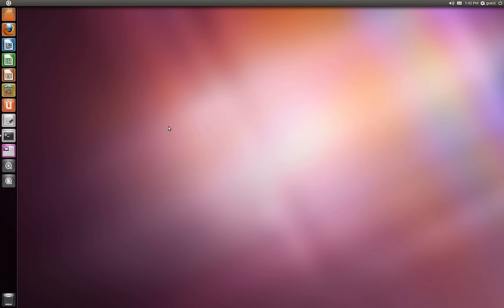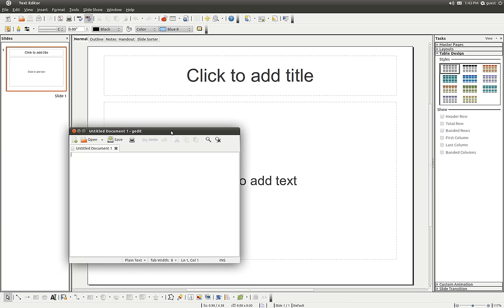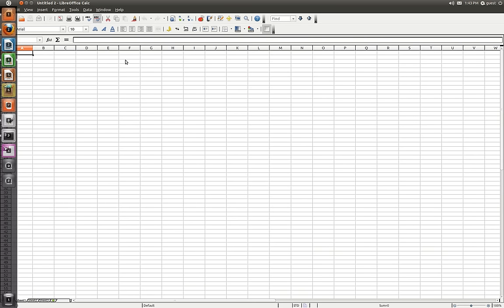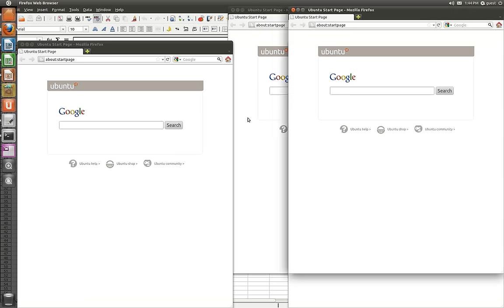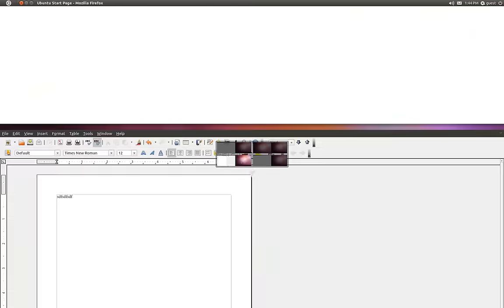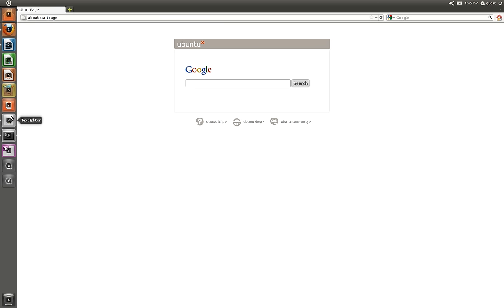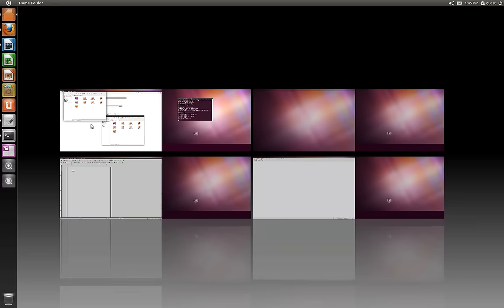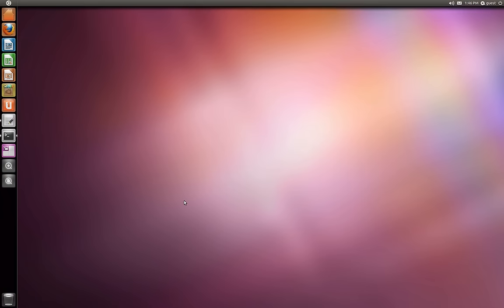How I multitask in Unity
A short video on how I multitask in Ubuntu's Unity.